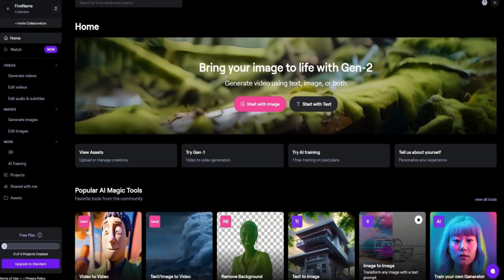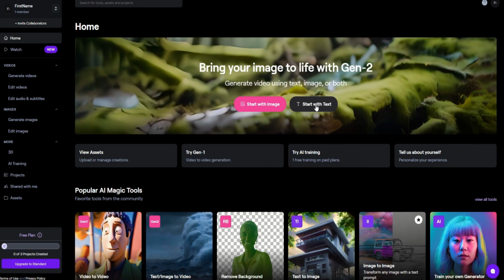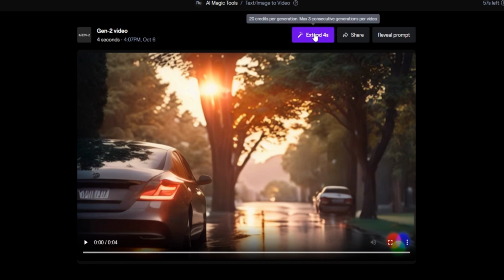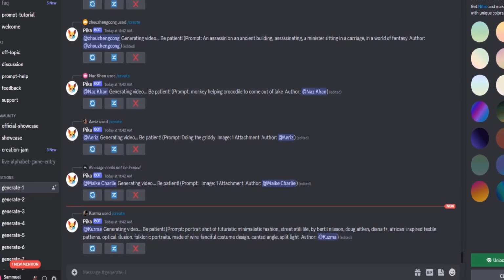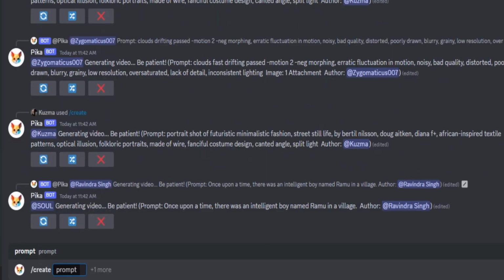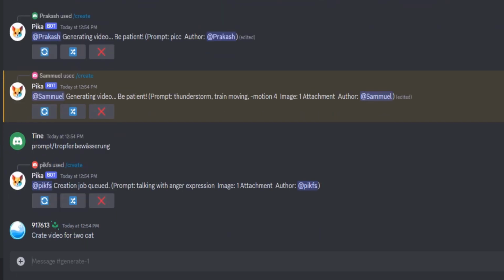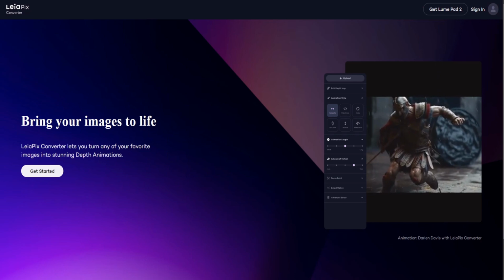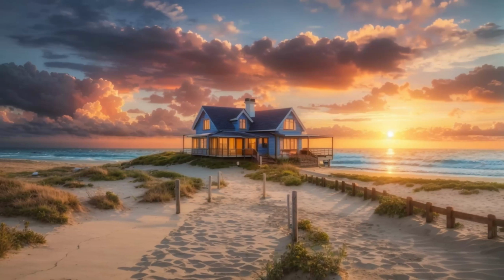AI Video tools: Top 3 free Text-to-Video/Image-to-Video Tools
Text-to-video and image-to-video are valuable tools for simplifying the video creation
process. These innovative tools, such as Runway, Pika Labs, and Leiapix, offer the
capability to convert written text into you compelling videos and seamlessly transform static images into dynamic video content.

TIMESTAMPS:
Table of contents:

00:00 Intro
00:37 Runway
01:46 Pika Labs
03:18 Leiapix

When you use these tools together, you can create a video that includes text and images, making it more engaging and informative. These tools can simplify the process of turning your ideas into dynamic videos.

Pika Labs :
Unlimited Text-to-Video
Unlimited Text-to-Video generator
Unlimited Text-to-Video tool